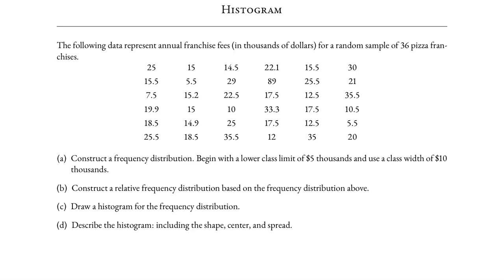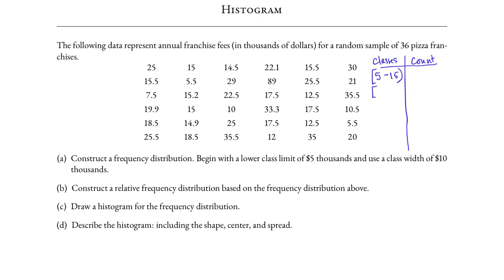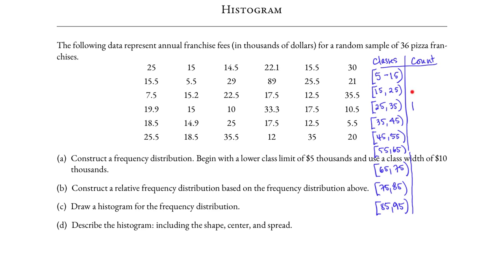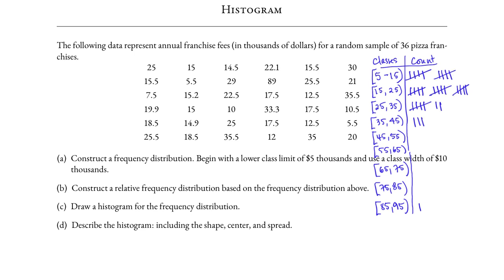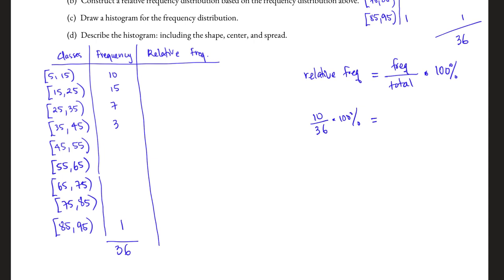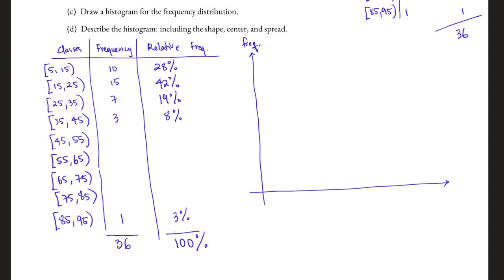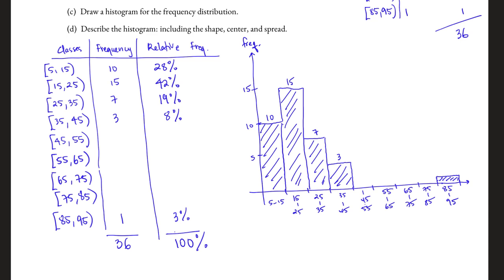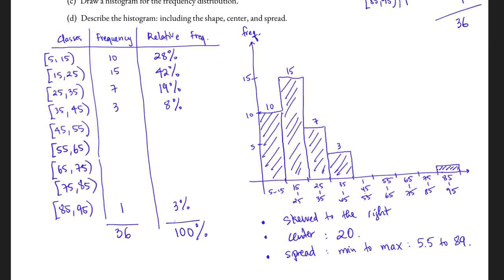oli s03 Histogram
constructing Histogram